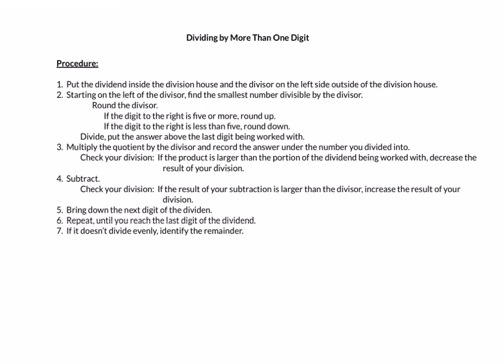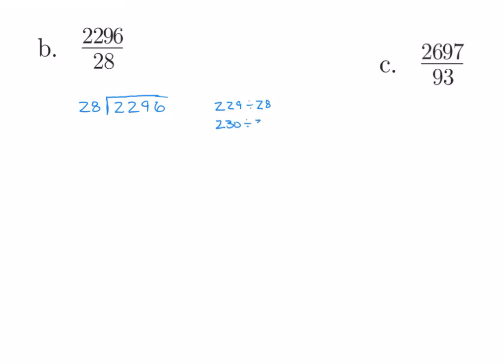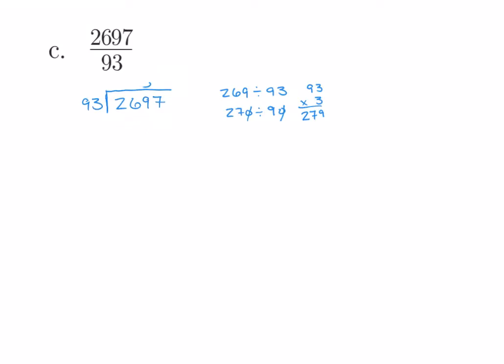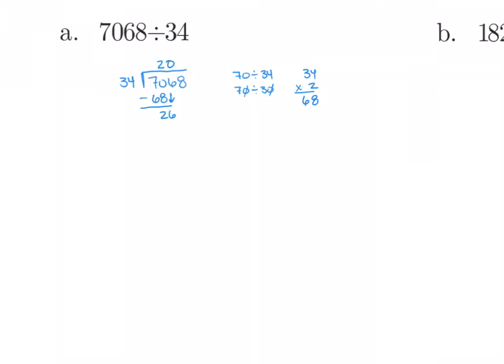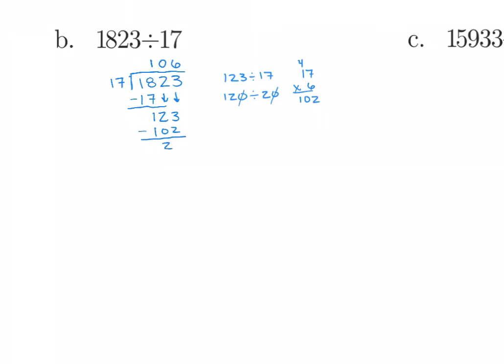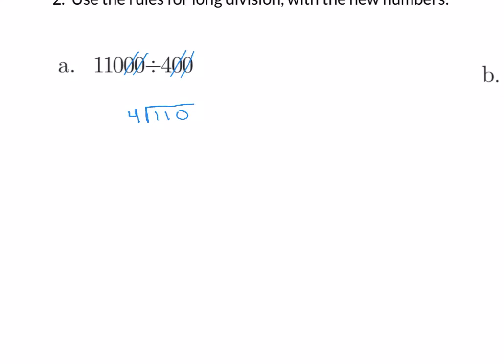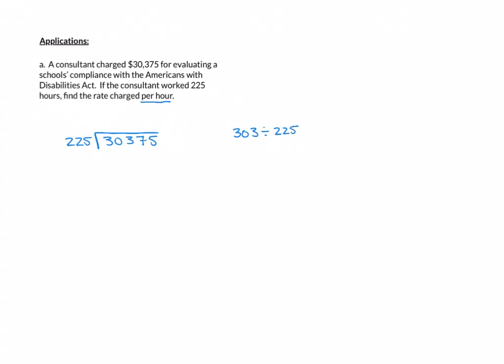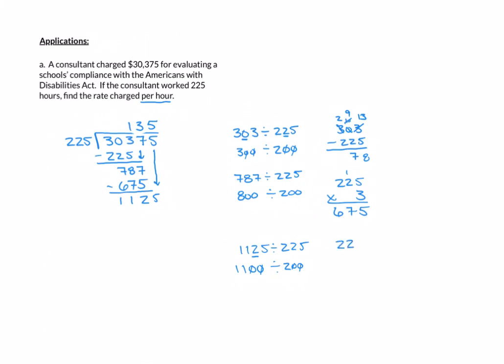105 A.5 Part 2